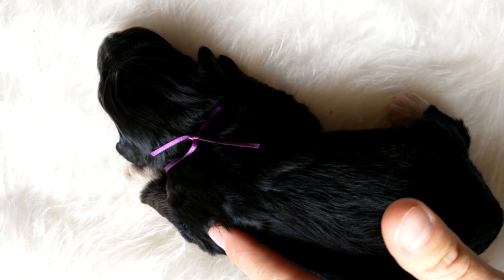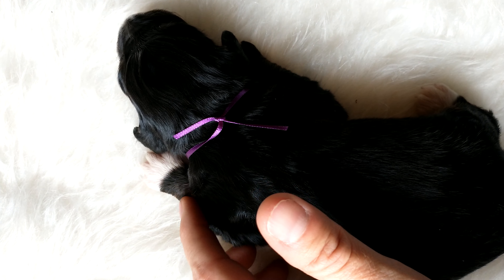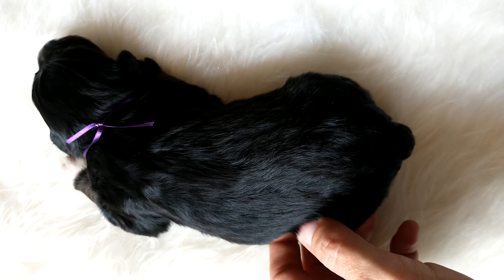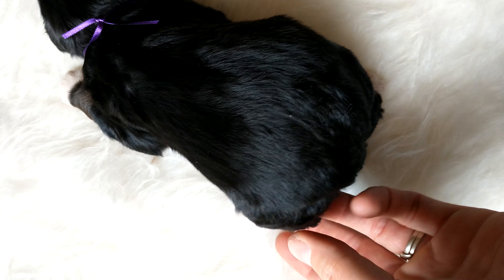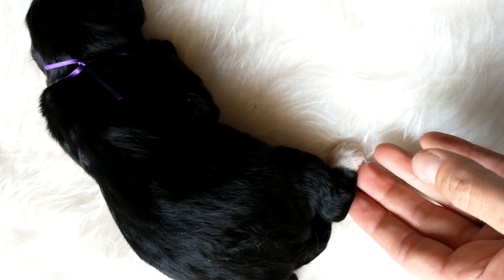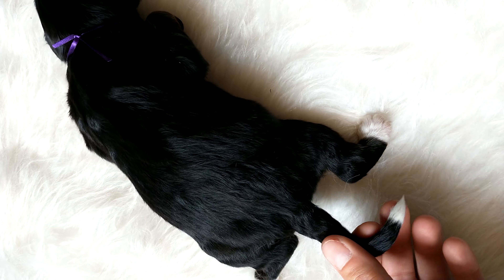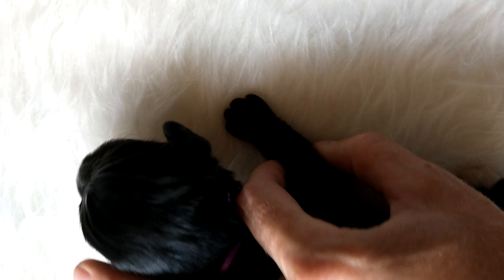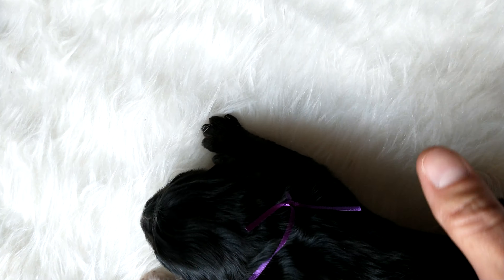Sequoia, 4 days